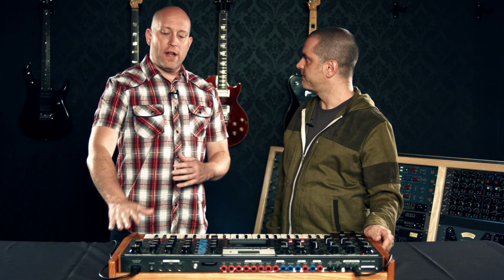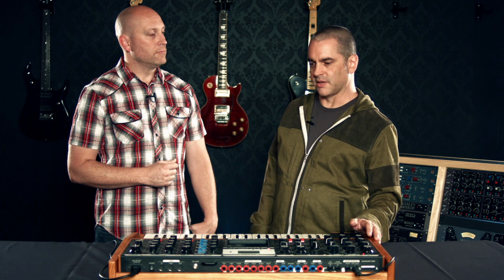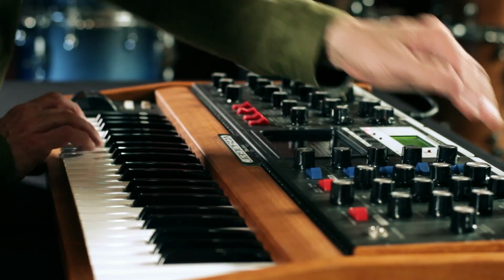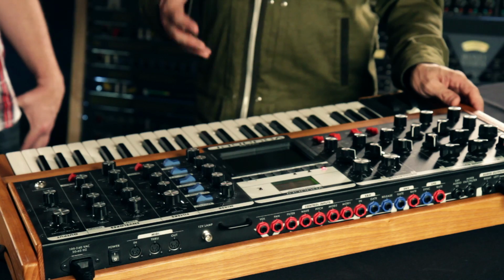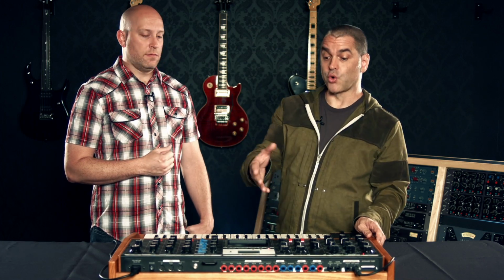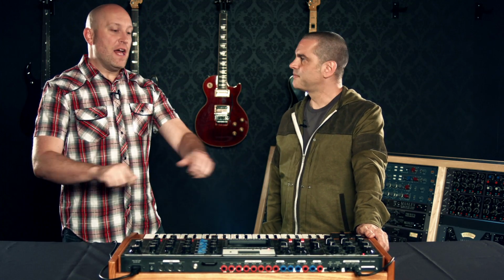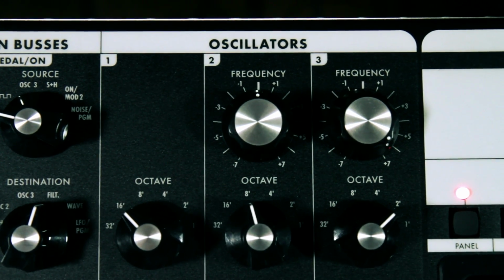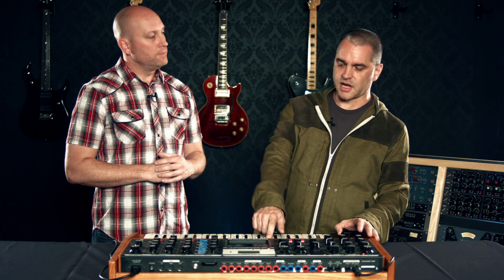Moog Voyager Synthesizer Demo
Guitar Center's Product Spotlight showcases the Moog Voyager Synthesizer.